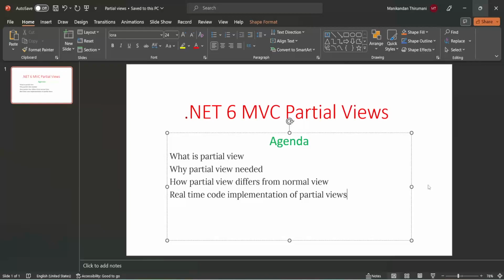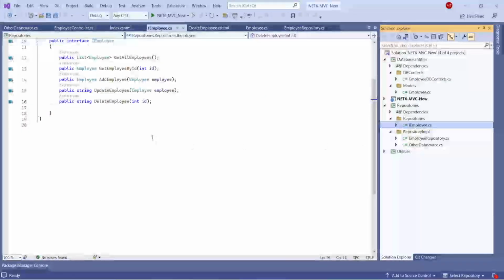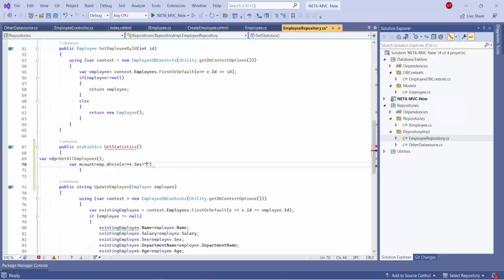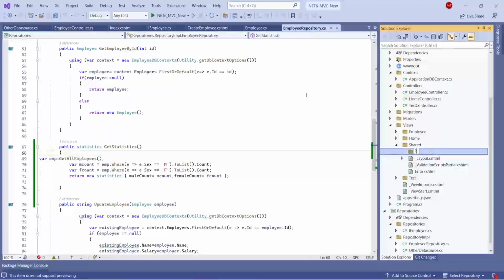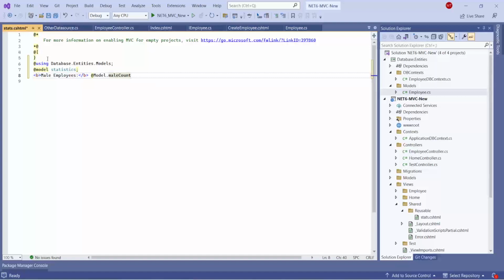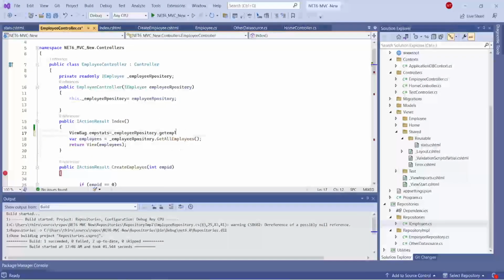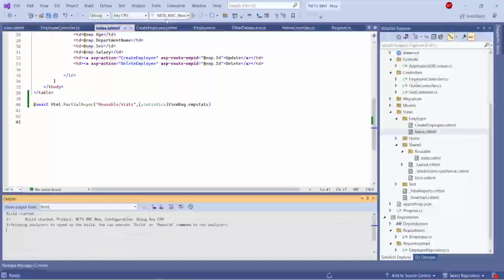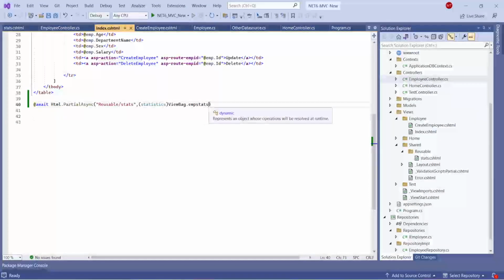.NET MVC Partial Views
This video explains about how to implement partial views in .NET6  MVC application